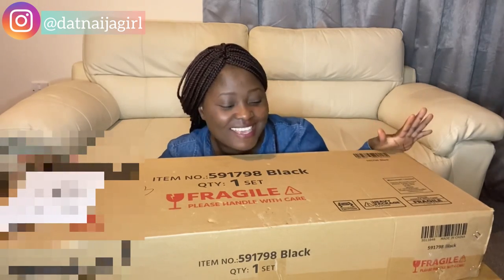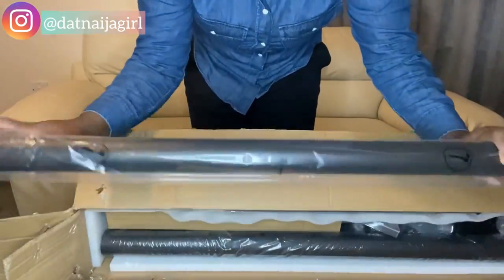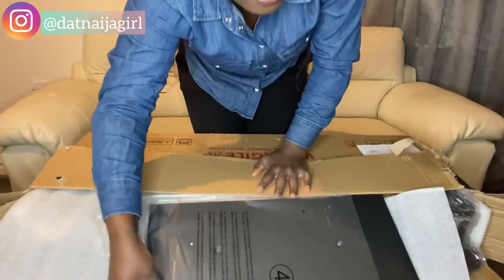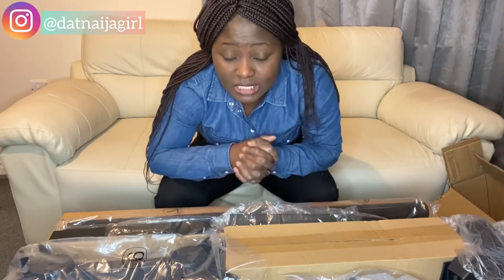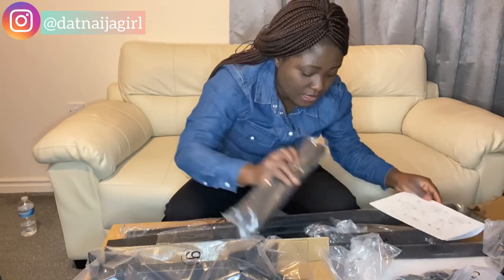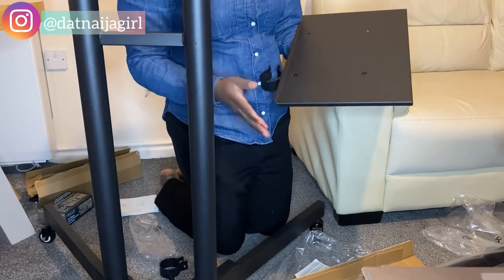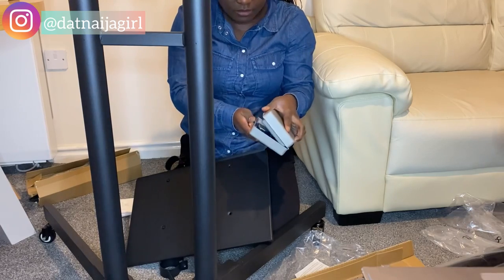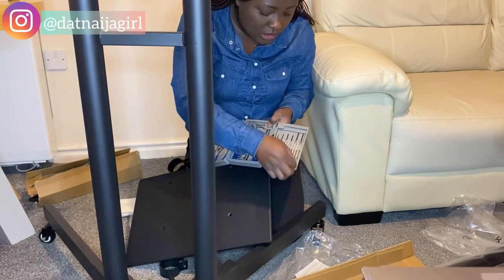This just made life EASIER for me | Unboxing & Setup of the Yaheetech Mobile TV Stand | datnaijagirl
This just made life EASIER for me | Unboxing and Setup of the Yaheetech Mobile TV Stand | datnaijagirl
Yaheetech Mobile TV Stand
*MY MEDIA*
- iPhone 11 Pro Max (64GB) Gold
- Ring light
- Acer Spin 5 Laptop